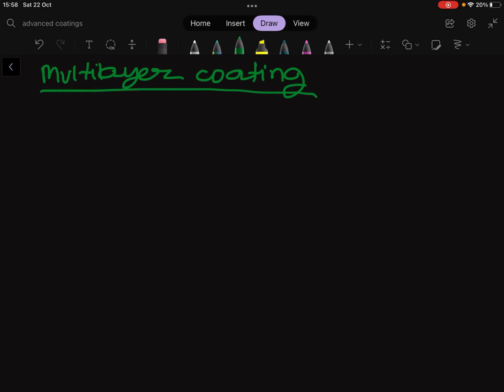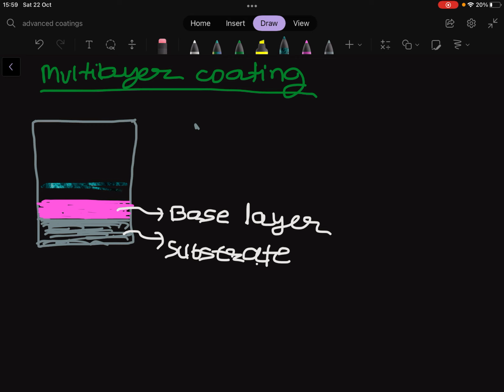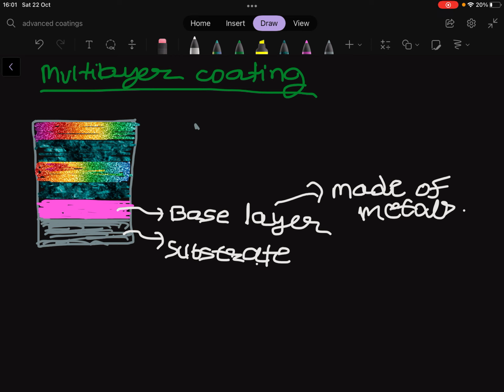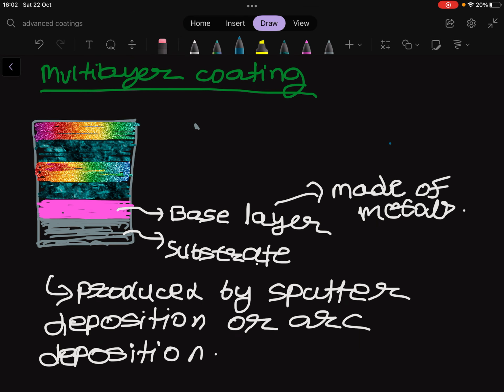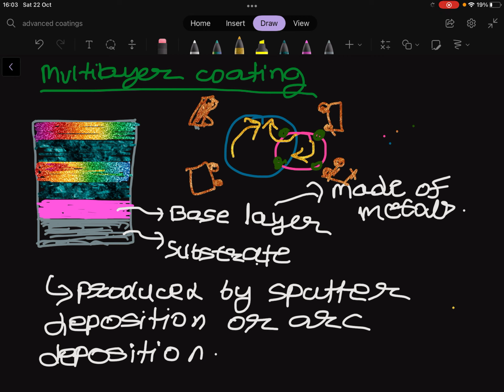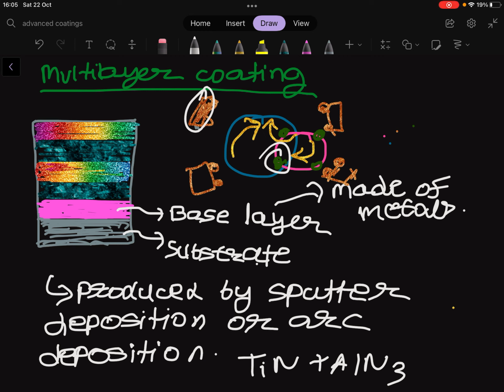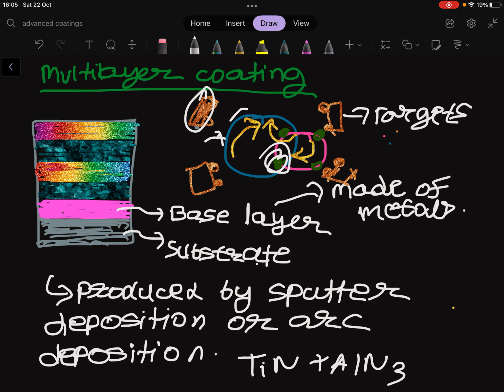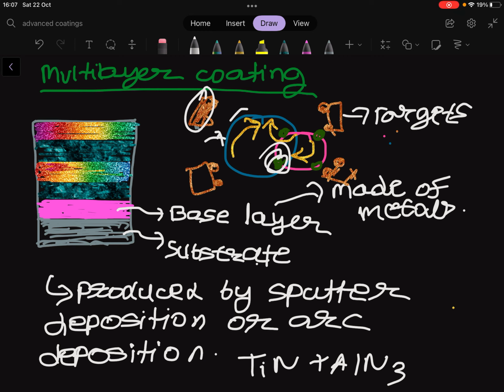Lecture 12: Multilayer Coating